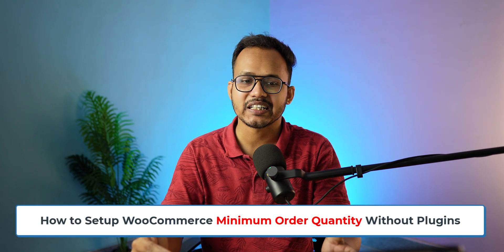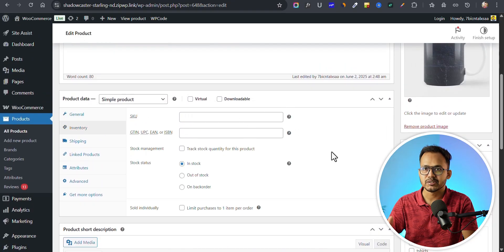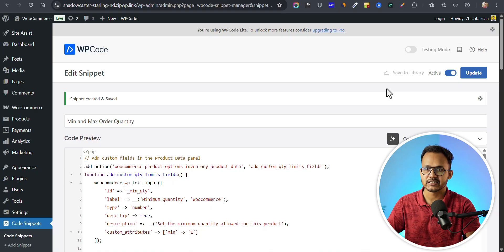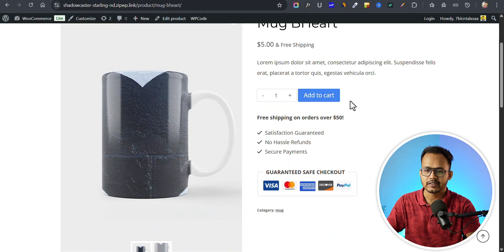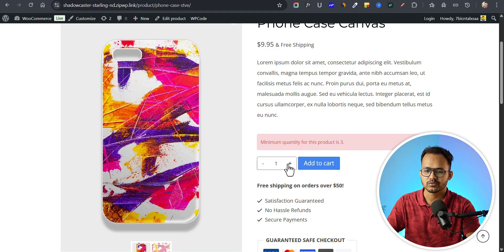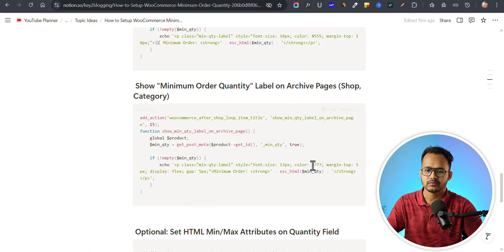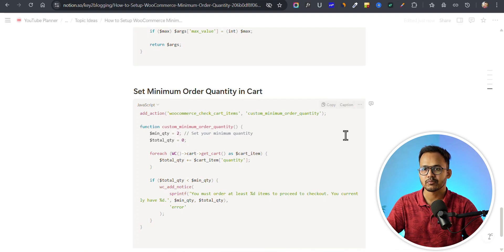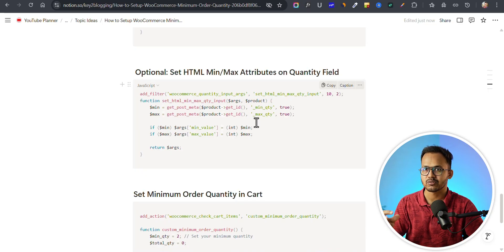How to Setup Minimum Order Quantity in WooCommerce (Without Plugins)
Want to set a minimum order quantity in your WooCommerce store without using any plugins? In this video, I’ll show you an easy and 100% free method using just a small code snippet. You don’t need any coding knowledge – just follow the steps, copy the code, and paste it in the right place.

✅ Clean and lightweight method
✅ Perfect for wholesalers or bulk order stores

🕒Timestamps
00:00 Set Min & Max Order Quantity
01:12 Why you need to Enable Min Order Qty?
01:29 Code Snippets for Min & Max Order Qty Per Product
02:33 Test Code Snippets
05:00 Show Min order Qty Label on Product and Archive pages
06:07 Minimum Order Quantity in Cart
06:43 Optional settings